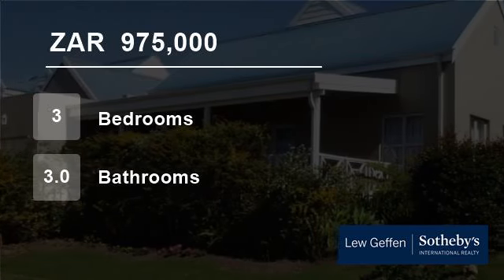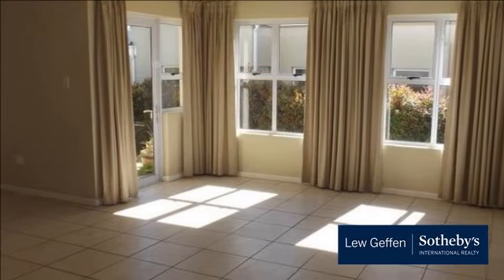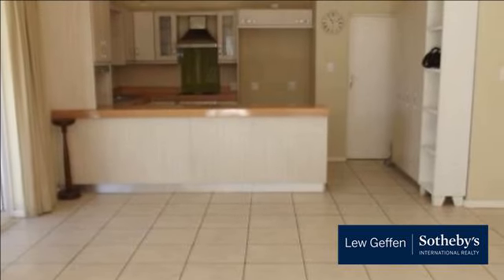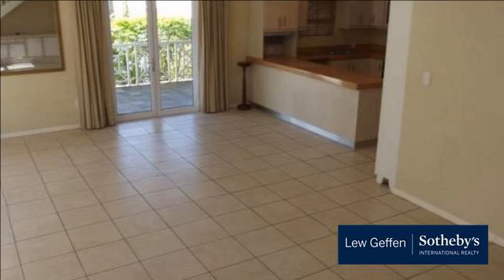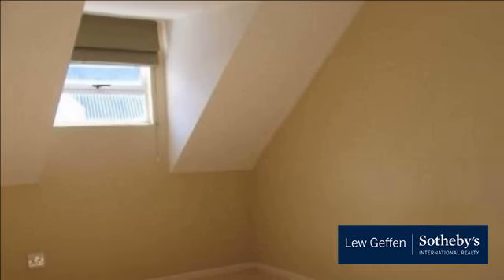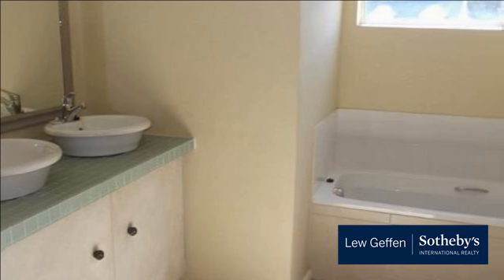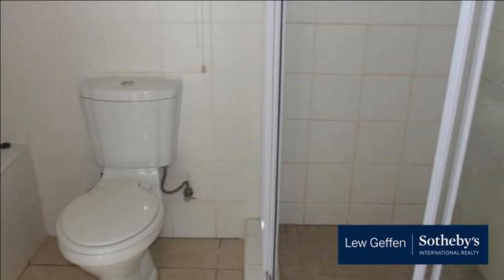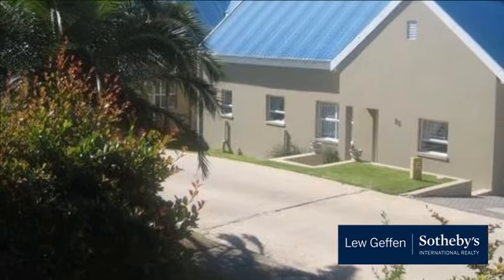3 Bedroom House For Sale in Blanco, George, South Africa for ZAR 975,000...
Peaceful, scenic and secure living, with a country feeling is a feature of Kerriwood Hill’s lifestyle, which is one of George’s most successful, secure residential developments.
Controlled access and excellent perimeter security provides peace of mind for family living. This three bedroomed home, offers a contemporary feel wi...